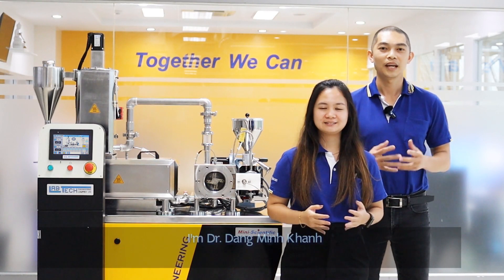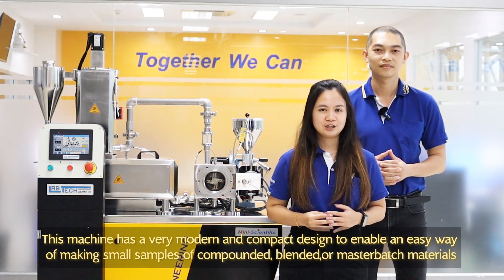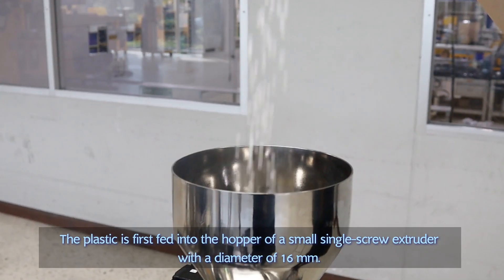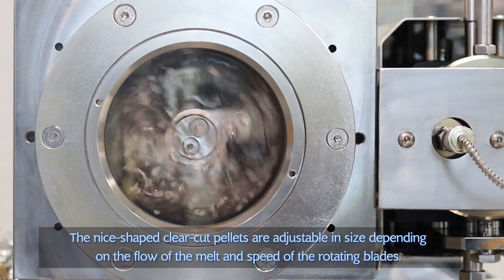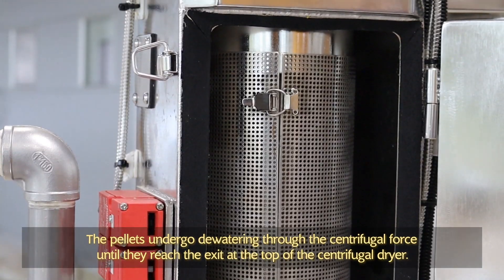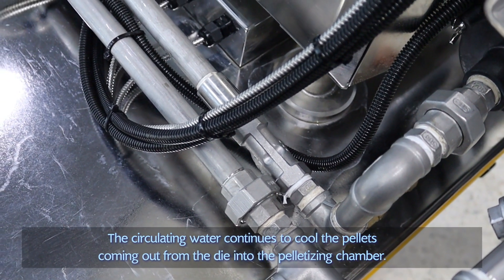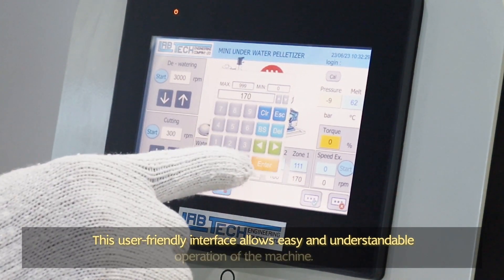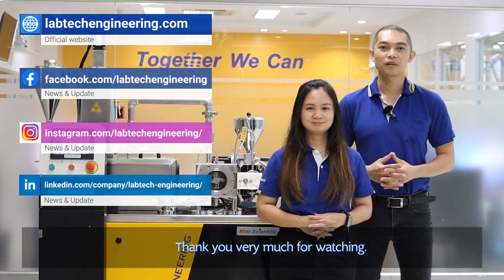NEW Mini Scientific Underwater Pelletizing Line Type LMUP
Our NEW Mini Scientific Underwater Pelletizing Line Type LMUP is specifically designed to be cost-effective for market sampling and laboratory works, allowing for the production of raw materials, compounds, blends, and masterbatch in a minimized floor space. This line features fully immersed pellet cutting with a closed-loop water circulation system for clean production and contaminant-free output to achieve nice-shaped clear-cut pellets from all kinds of plastics, especially those with hydrophobic properties and medium to low melting indexes such as TPU, PP, PE, etc.